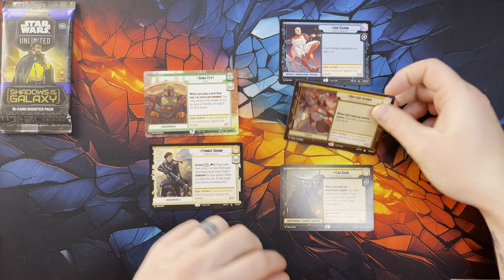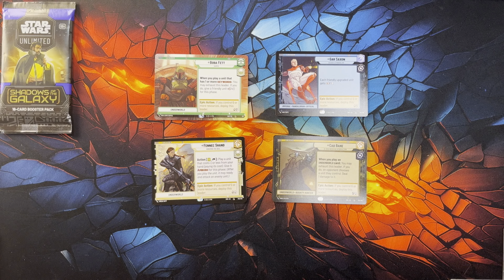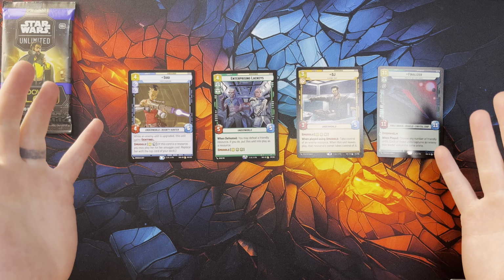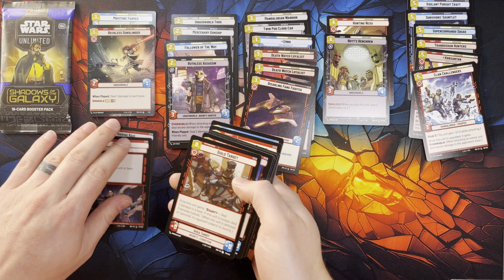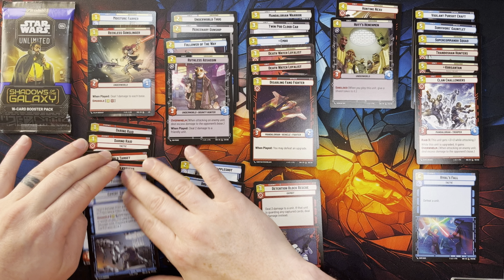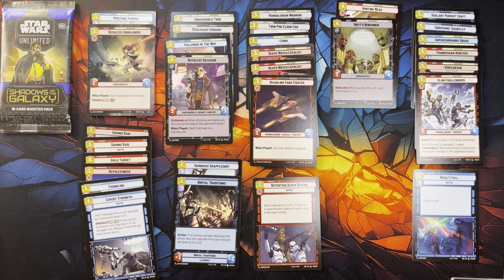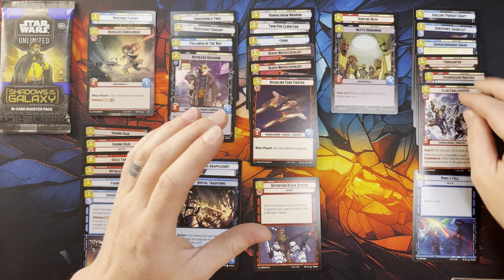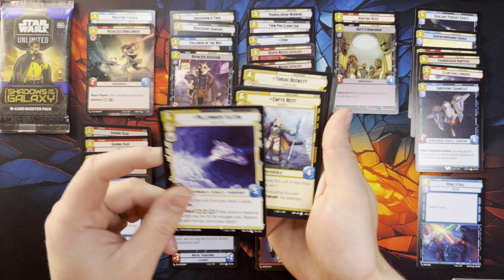Shadows of the Galaxy Sealed Deck 2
Using the cards from the six packs we opened in the previous video, in this video I go over the deck I built. Let me know what you like about the pool and what direction you would build you deck.